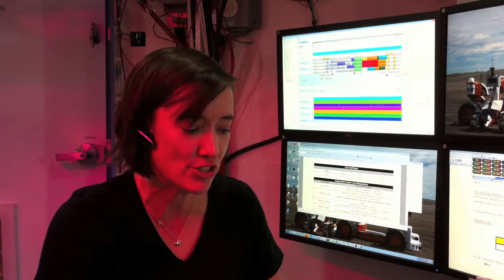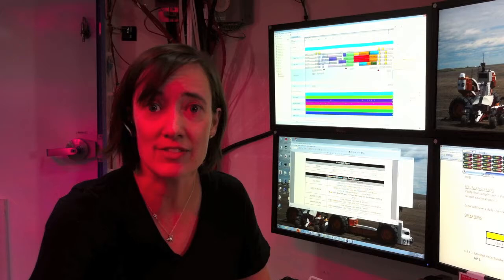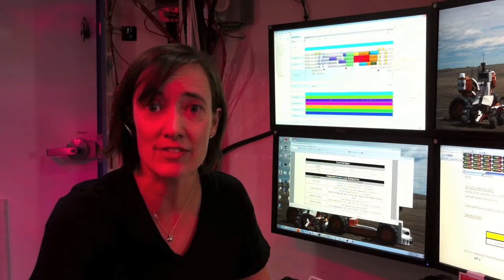2011 Test Day 3 - Megan answers questions posted on Facebook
NASA Astronaut Megan McArthur Behnken answers questions posted on Facebook.